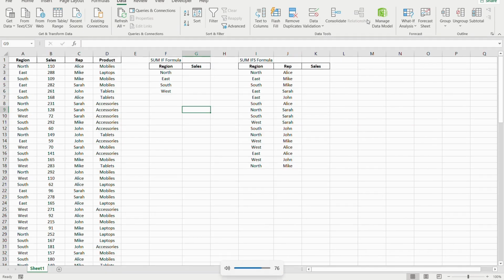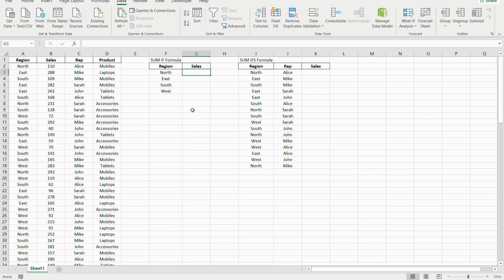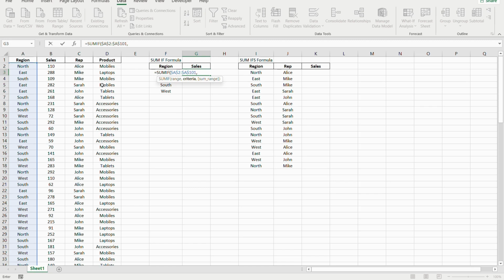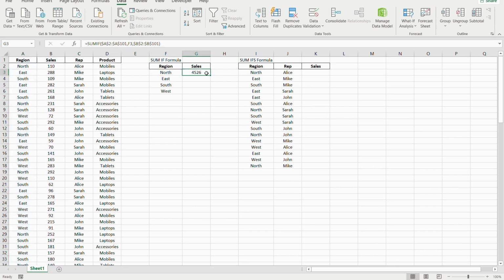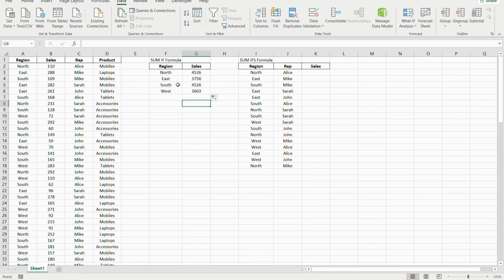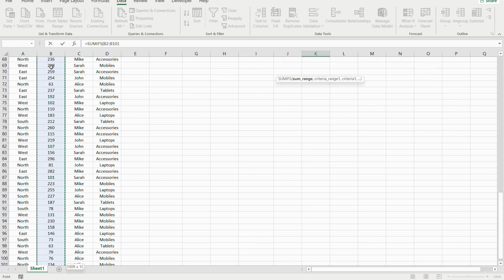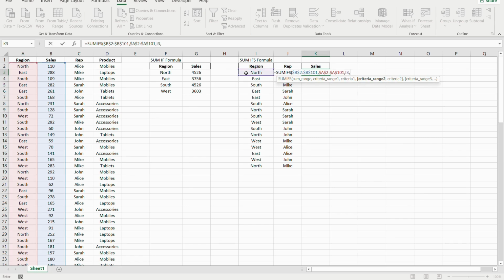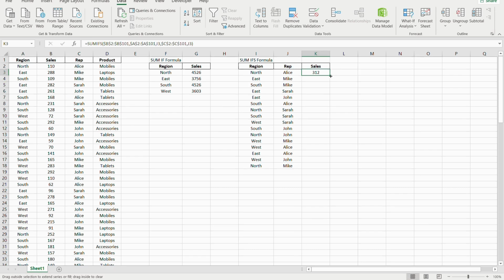SUMIF vs SUMIFS in Excel 🔥 Master These in 5 Mins & Level Up Your Data Game!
🚀 Learn how to use SUMIF and SUMIFS in Excel like a pro — in just 5 minutes!

In this video, I break down the difference between SUMIF and SUMIFS, when to use each, and show you real examples that will help you analyze data smarter and faster. Whether you're a beginner or want a quick refresher, this tutorial will give you everything you need.

✅ What you'll learn:
- The real difference between SUMIF vs SUMIFS
- Simple step-by-step formula examples
- Common mistakes (and how to avoid them)
- Bonus pro tips for nested conditions

🎯 Perfect for:
- Students
- Data analysts
- Job interviews
- Excel test prep
- Anyone who wants to work smarter in Excel